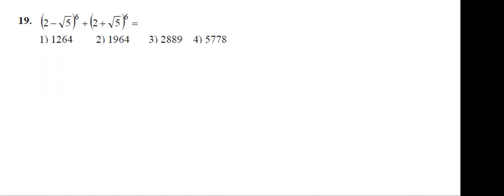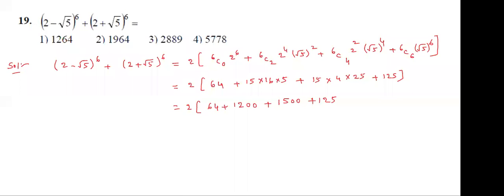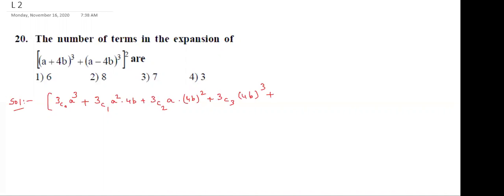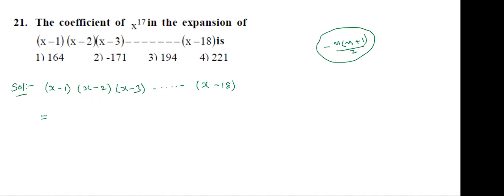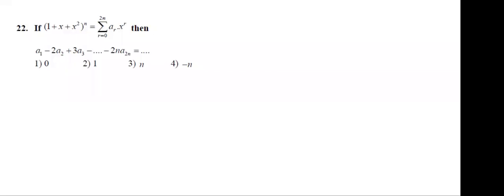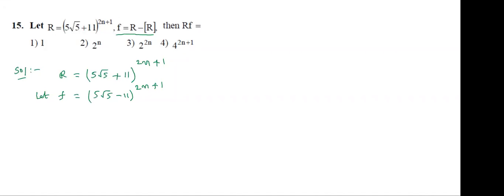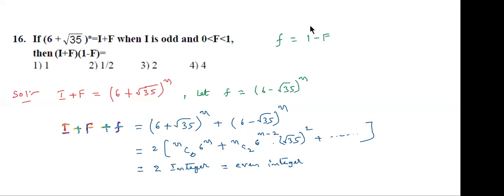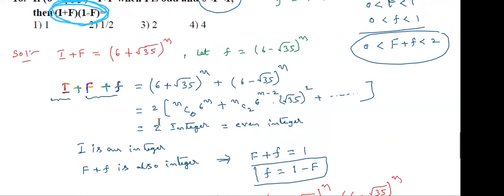Binomial theorem part21/Shortcutmethod tosolve problems Advanced, Mains,Eamcet,Bitsat/CR MATHS CLASS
Binomial theorem part 21//Binomial theorem for rational index Shortcut method to solve problems //Advanced, Mains, Eamcet, Bitsat //INTER, CBSE //CR MATHS CLASS